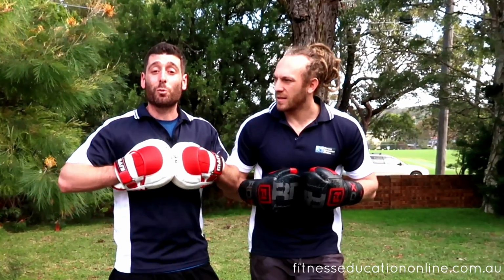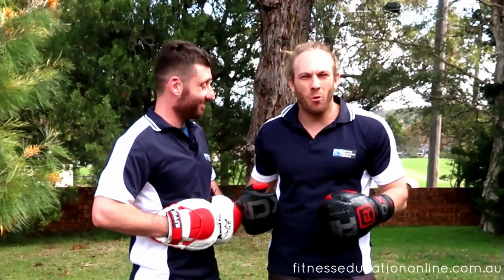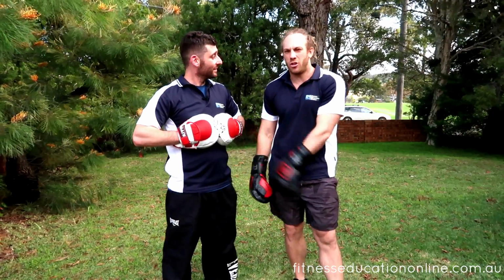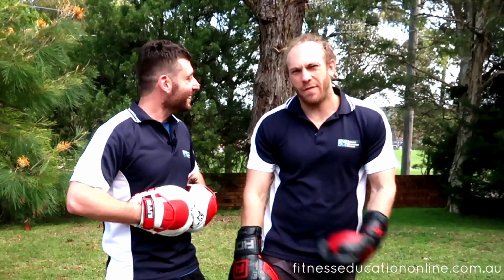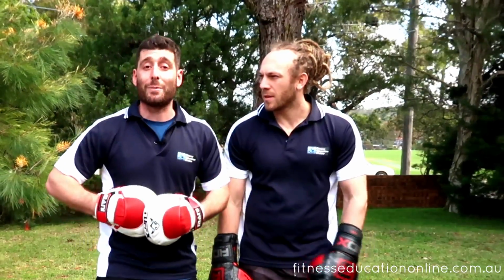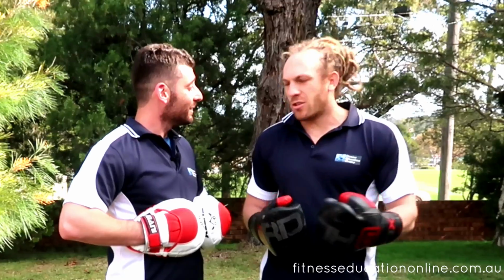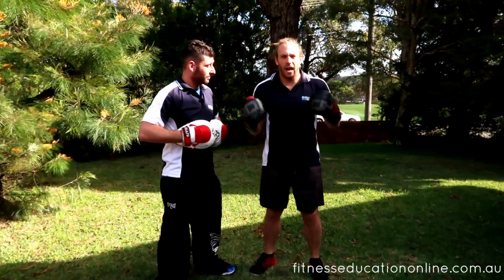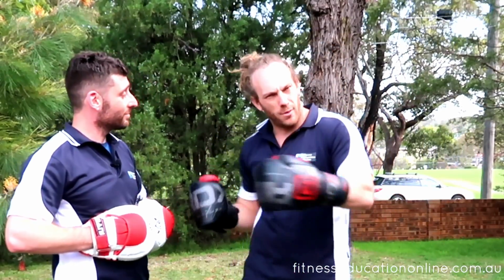NEW Boxing Drill: Punch, Pause and Move | FITNESS EDUCATION ONLINE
Try this fun boxing workout in your next group session or bootcamp.

👉 Grab your free copy of our Fitness Games for Group Training

We all share tips and ideas in there. Join us and be part of an endless source of inspiration to run and grow your business

Ready to take your PT business to the next level? Need to complete CECs for your accreditation?

We post a new video every Monday with tips and tricks on how to grow your business as a personal trainer, as well as workout ideas you can use for your own group sessions.